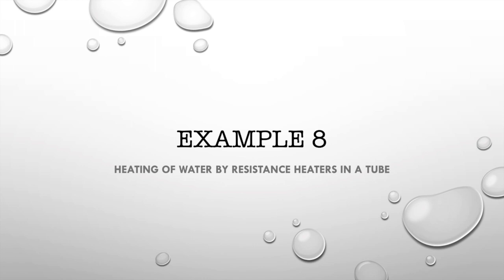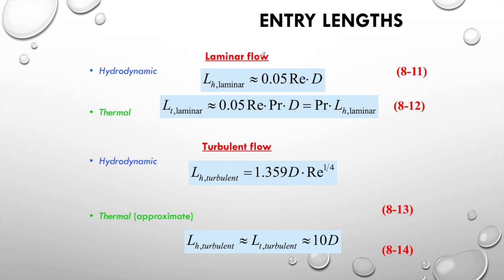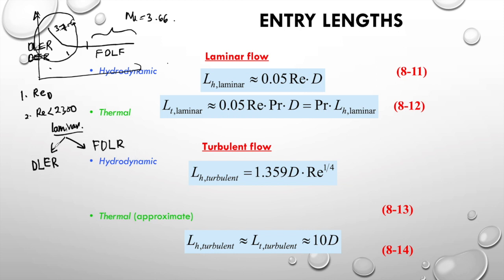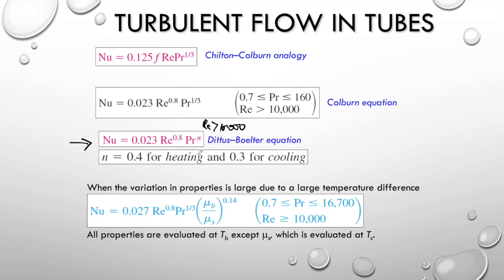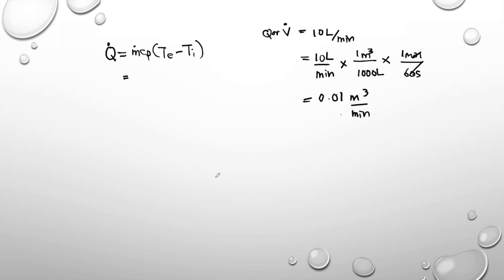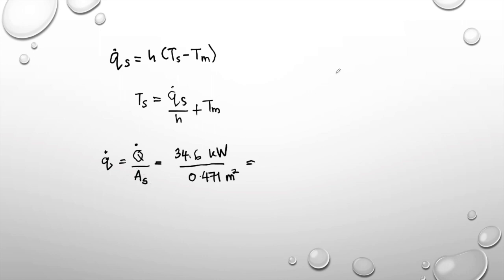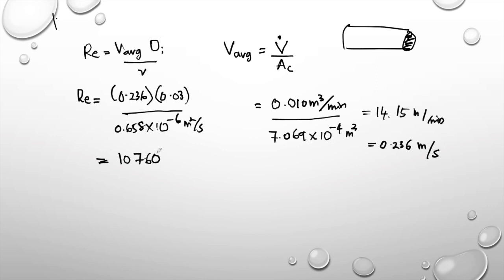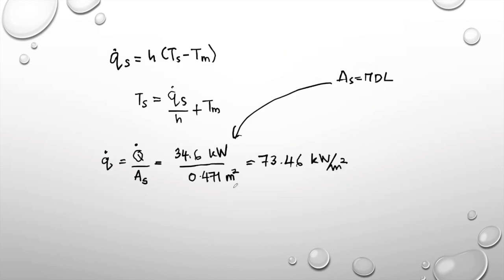Example 8 Heating of Water by Resistance Heaters in a Tube